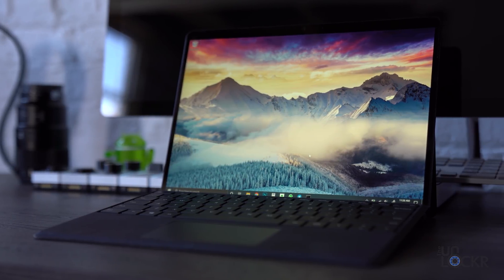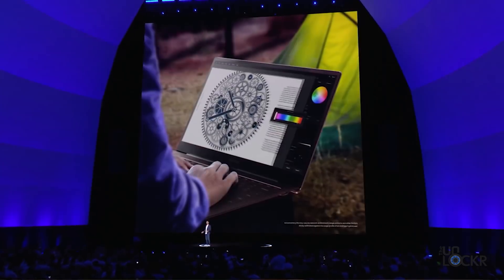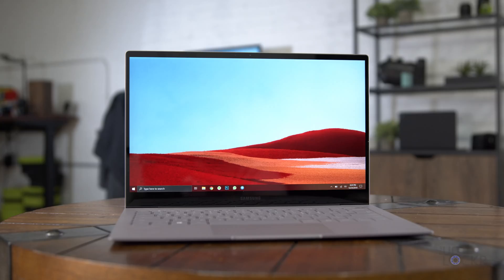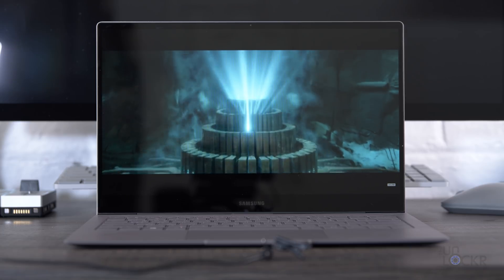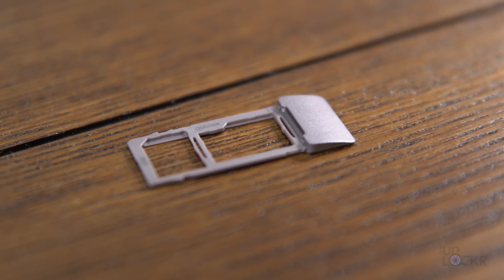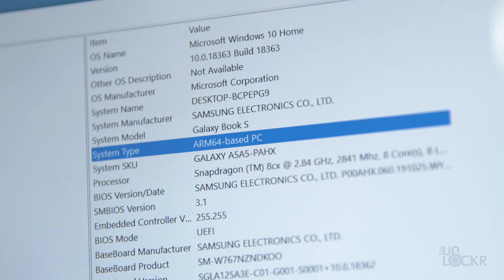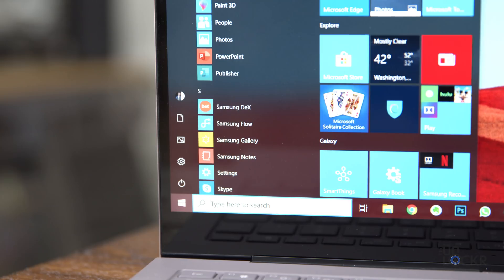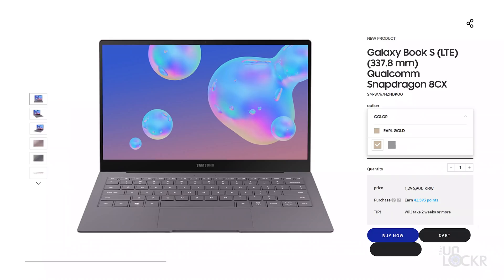Samsung Galaxy Book S Complete Walkthrough: Super Thin PC with Great Battery Life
The new Samsung Galaxy Book S isn't yet available here in the US (coming soon supposedly) but I managed to get my hands on one from Korea.
So let's do a Galaxy Book S complete walkthrough and go through all the specs, features, as well as some battery tests and benchmarks.